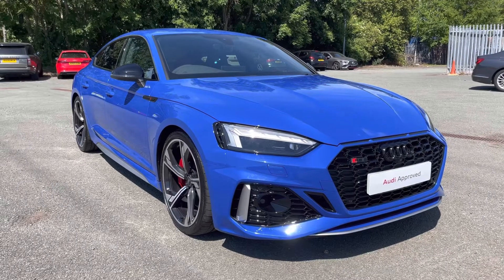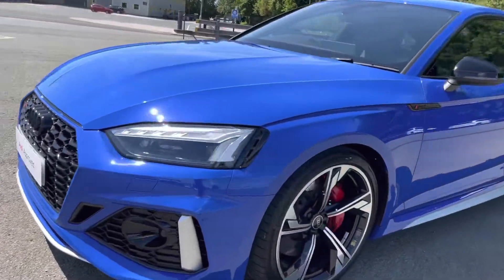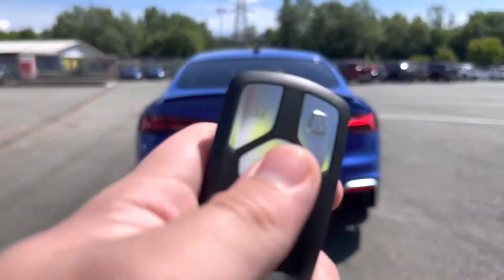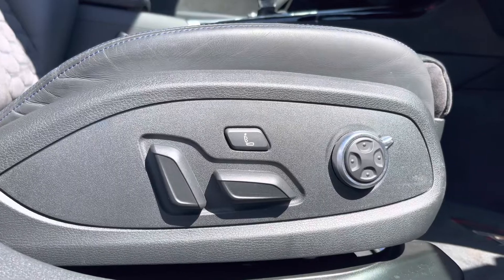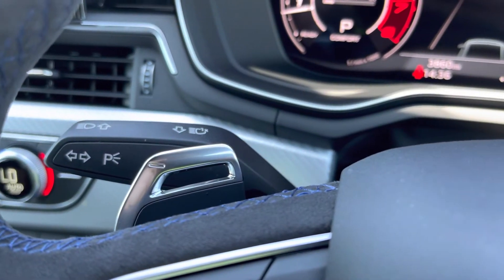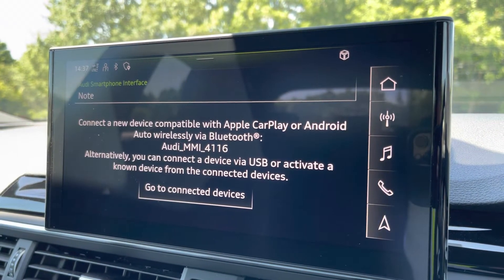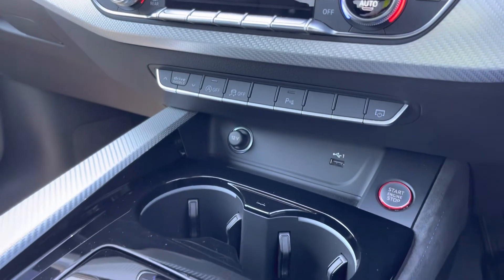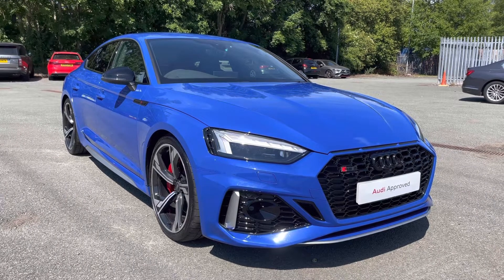Approved Used Audi RS5 Sportback Nogaro Edition 450 PS Tiptronic Quattro | Preston Audi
Just into our stock, this Approved Used Audi RS5 Sportback Nogaro Edition 450 PS Tiptronic Quattro, is now available for sale from Preston Audi.

PL21ZGH
3,860 miles
Petrol
Automatic

Features include:
Audi Exclusive Nogaro Edition, 1 of 25 in the UK
Bang and Olufsen 3D Sound System
RS Sports Exhaust